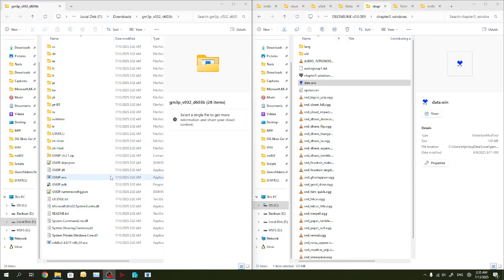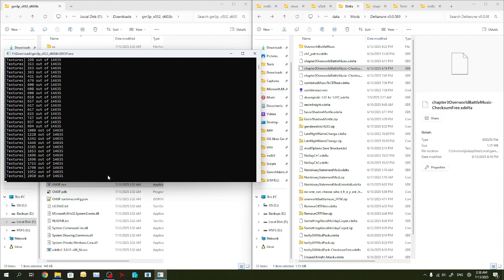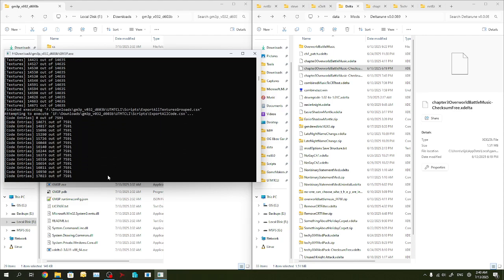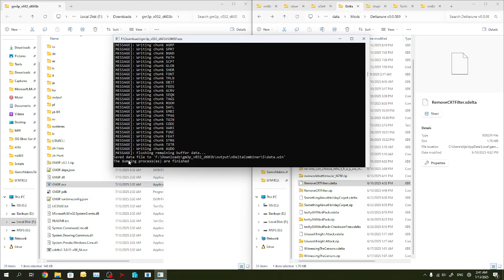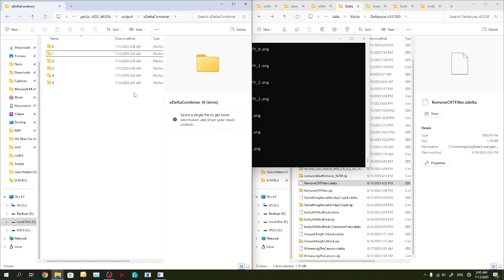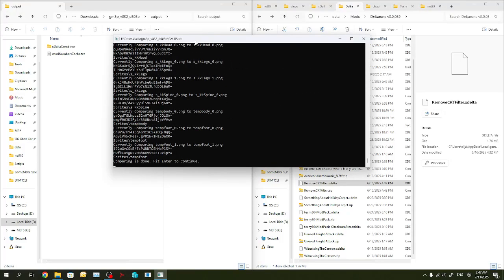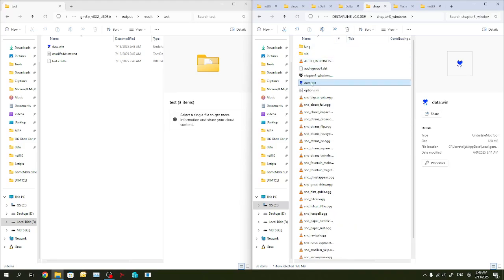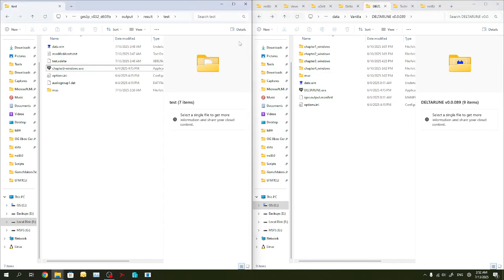GM3P Tutorial (v0.3.2)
A tutorial for my tool that combines mods.